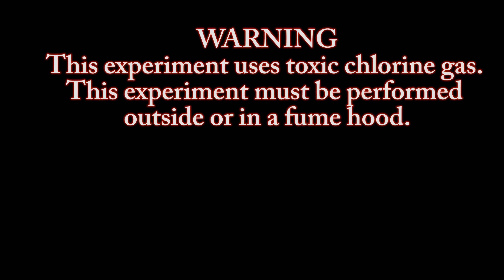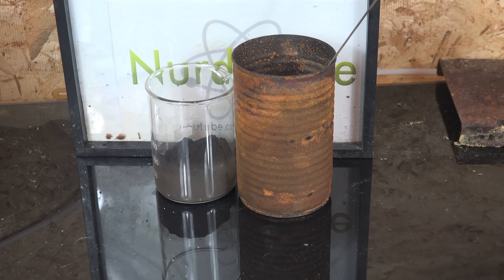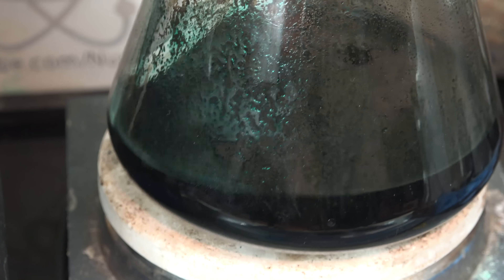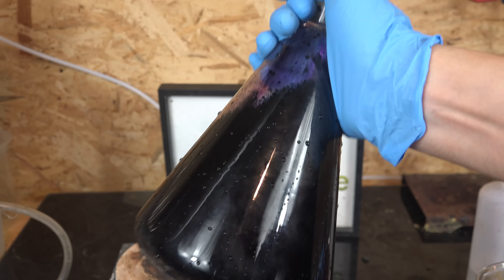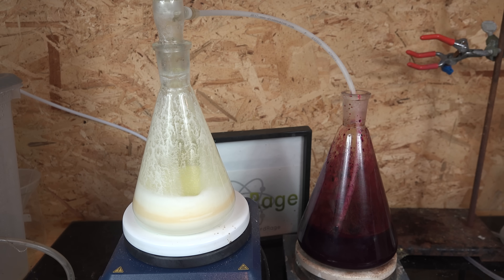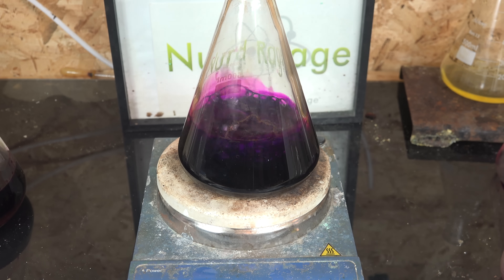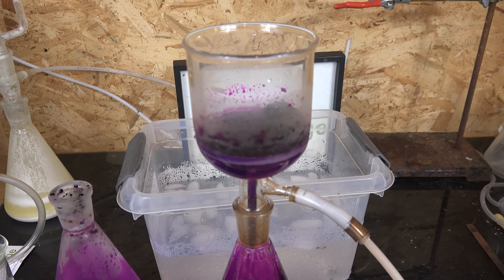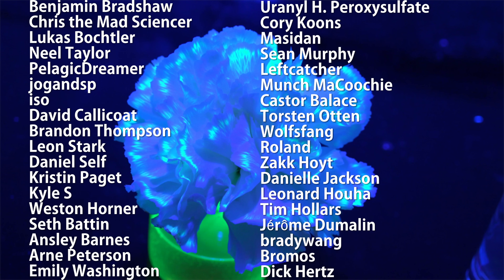Make Potassium Permanganate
In this video, we explore the preparation of potassium permanganate, a valuable oxidant with a striking purple color. Starting with 43g of manganese dioxide, often obtained from greensand filter media, and 25g of potassium chlorate, the chemicals are thoroughly mixed. A can made of iron is chosen as the reaction vessel due to its resistance to the highly corrosive mixture.

All reagents are mixed long with 40mL of water and 60g of potassium hydroxide. The can is placed in a furnace and heated to 400 degrees Celsius for several hours. This step involves the oxidation of manganese dioxide to potassium manganate by potassium chlorate, with potassium hydroxide providing essential potassium ions and alkaline conditions.

Once cooled and soaked in water, the solid chunks of potassium manganate are retrieved. To convert potassium manganate into potassium permanganate, chlorine gas is used. A chlorine generator comprising 45g of trichloroisocyanuric acid in 100mL water and 75mL of 30% hydrochloric acid is employed to produce chlorine gas, which is then introduced into the potassium manganate flask. The reaction results in potassium permanganate with potassium chloride as a byproduct.

Once the reaction is complete, the mixture is vacuum-filtered and then chilled to separate potassium permanganate from potassium chloride and hypochlorite. The potassium permanganate crystals are beautiful black needles.

The final yield is approximately 30.7g or 39%, adjusted to 52% considering the purity of the manganese dioxide used. Both crystallizations of potassium permanganate are found to be 99% pure with a 1% margin of error, confirmed through titration.